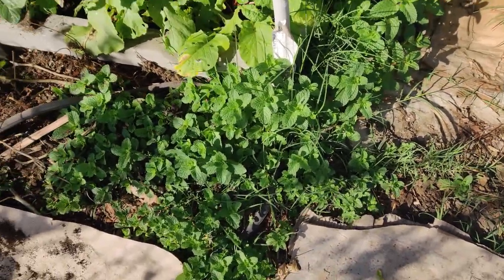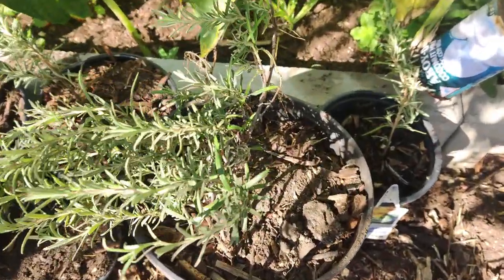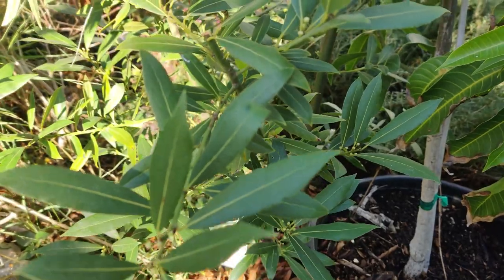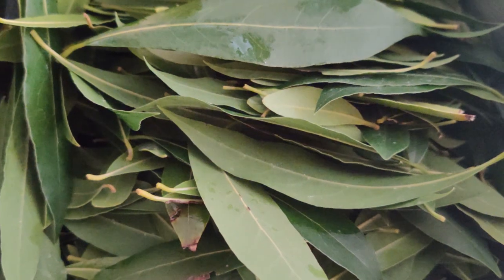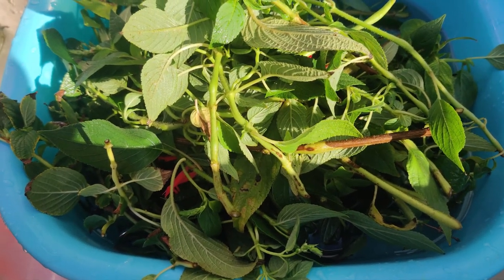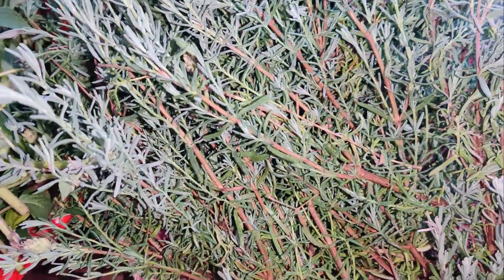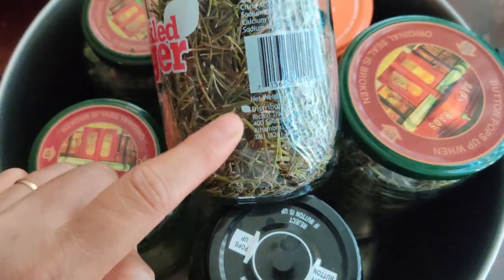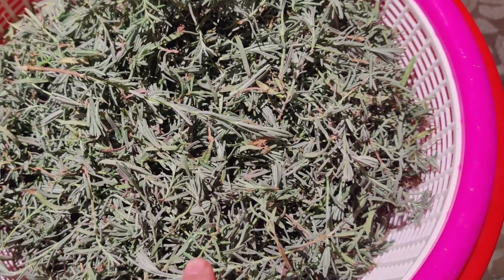Serenity Garden Food & Herb Preservation 2023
This month, we have been busy harvesting, triple washing, and freeze-drying rosemary, sweet bay laurel, lavender, pineapple sage, mint, various basils, African Nunum basil, and kefir lime leaves in duplicate.  We will have them in various mylar bags and clean jars to share, gift, and use for culinary purposes.  We will use them in oils, tinctures, and various uses.  The lavender will come in handy for its aromatherapy purposes.  Some freeze-dried herbs will be used in teas.  As each year goes by, these plants keep growing, and keep producing for us.  Now that the plants are mature, we have begun harvesting from them as they are hardy, and would appreciate a trimming.  We are also doing fall clean-up, and beginning to prep for the cold months.  We started a few seedlings, but something has scratched up the soil in several places.  We will continue to sow seeds for winter crops.  Already, we have successfully grown radishes, and the black nebula carrots.

Let us know what you are harvesting this season, and what you plan to grow this winter, if at all.  We look forward to hearing from you.  Have a great day!